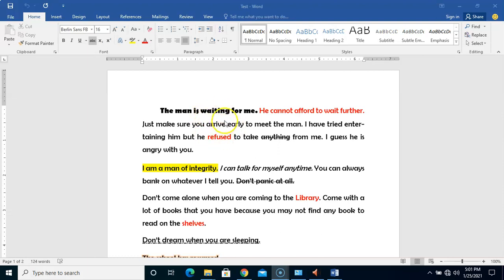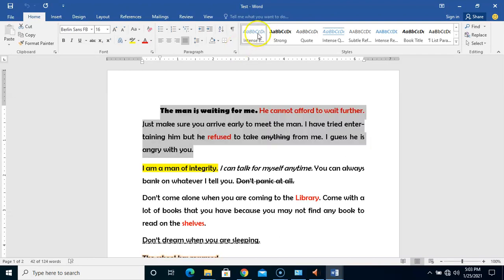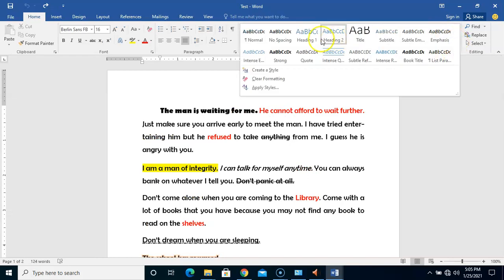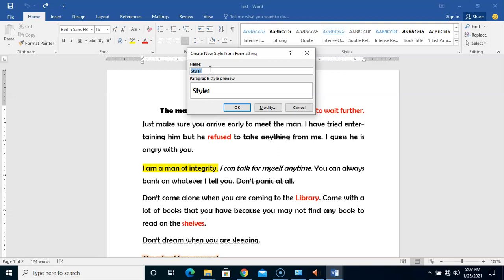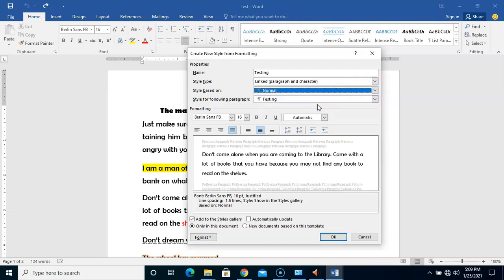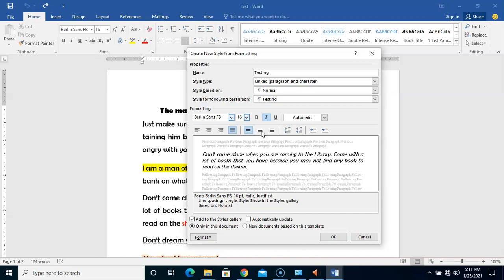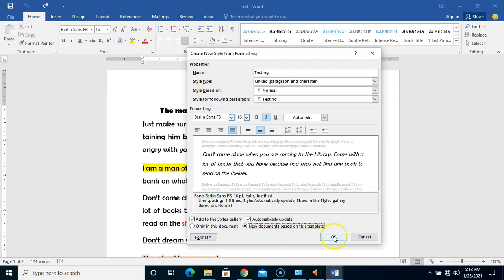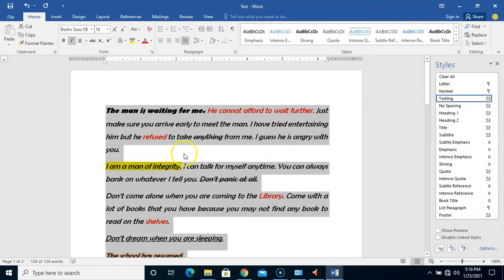27 Working with Styles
Learn how to style a document in Microsoft Word